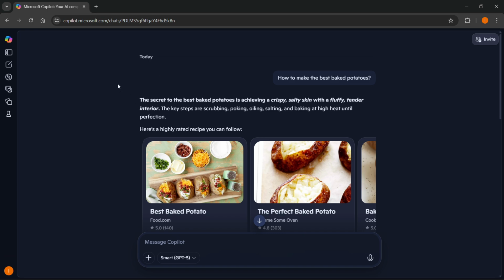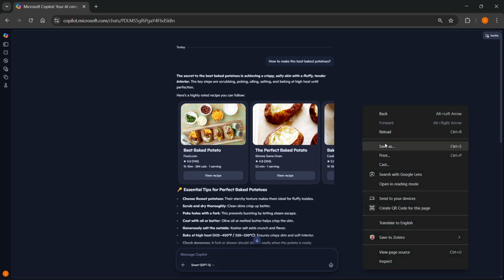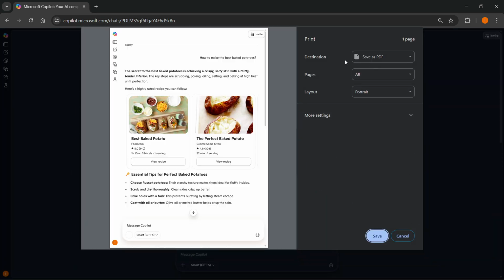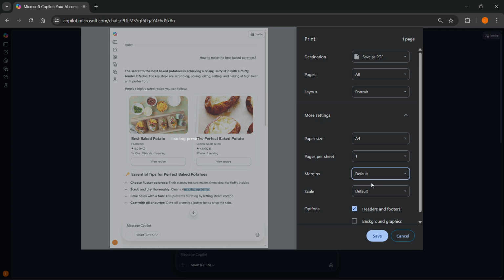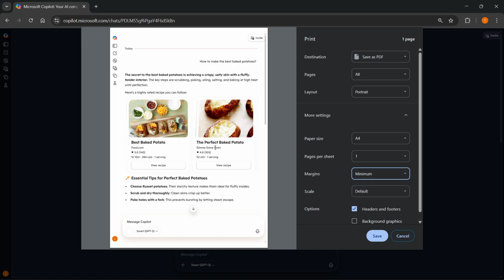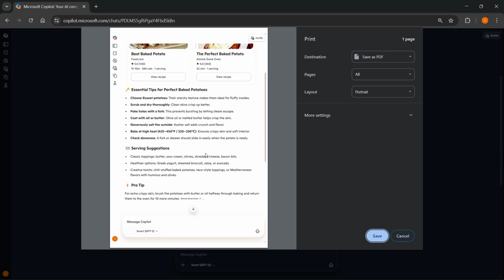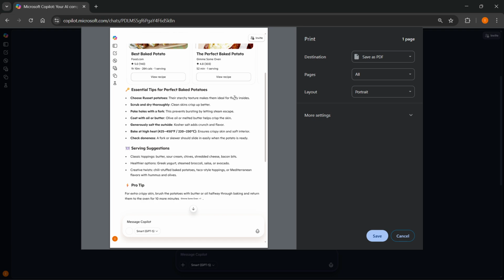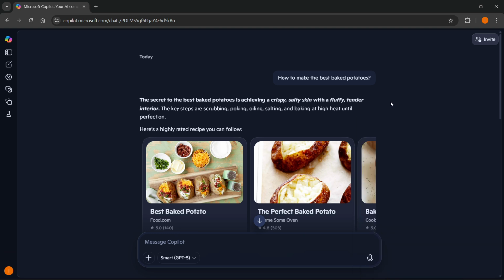How To EXPORT Microsoft Copilot Conversations To A PDF (QUICK & EASY) 2026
In this video, I'll show you how to export Microsoft Copilot conversations to a PDF. This is a complete guide on saving and exporting your Copilot chats in PDF format in 2026. If you've been trying to convert your Microsoft Copilot conversations into a PDF, this video will make it quick and easy!